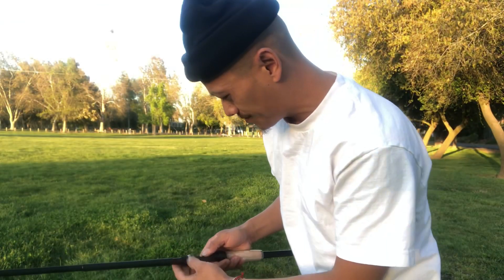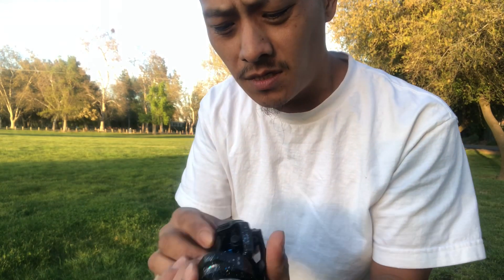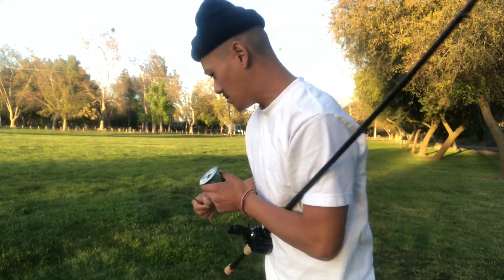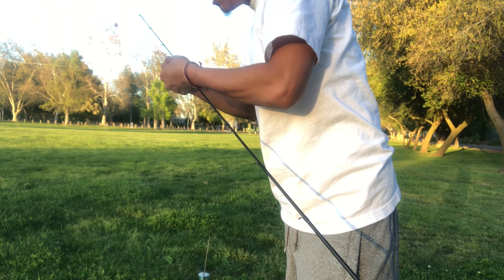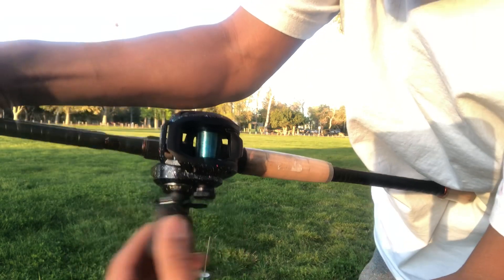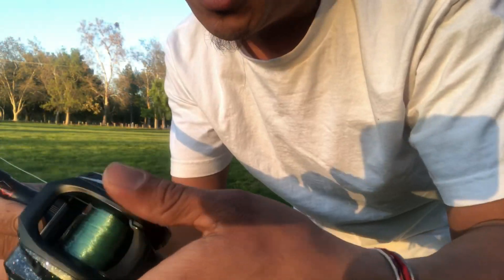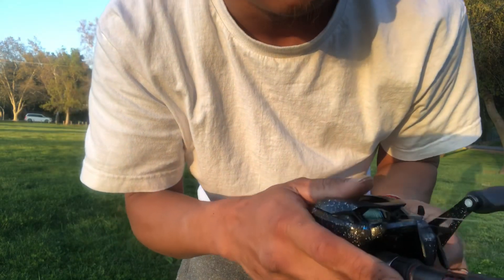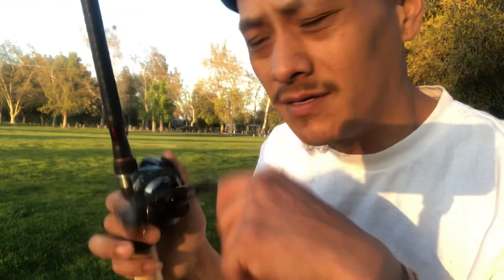Shimano SLX dc (one cast whole spool gone CHALLENGE)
Just wanted to share this with ya, hope y’all like it and thanks for the view.